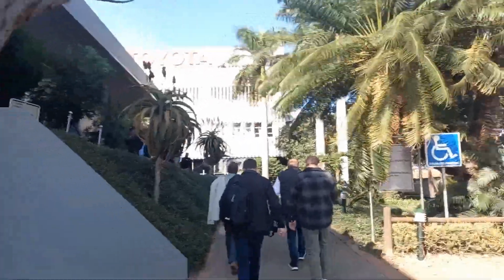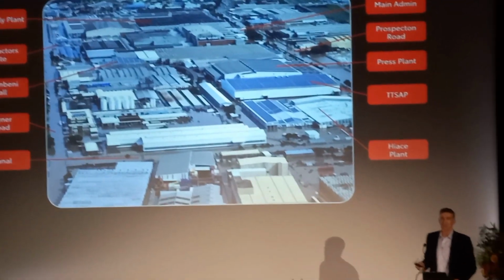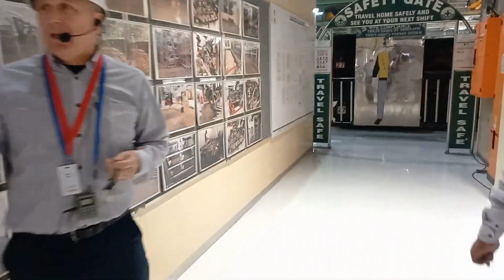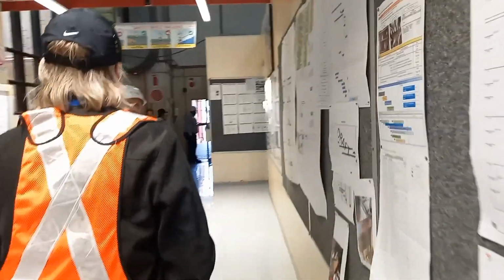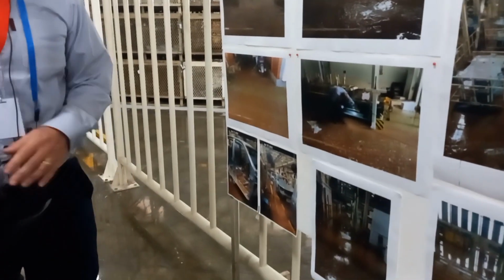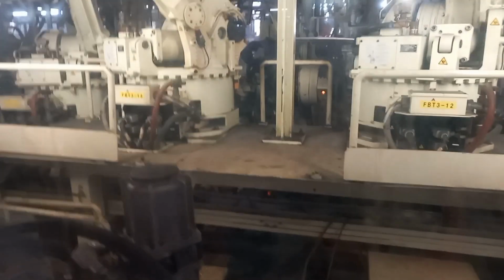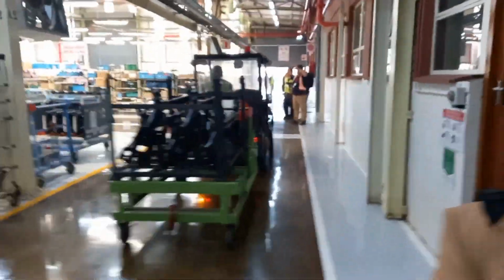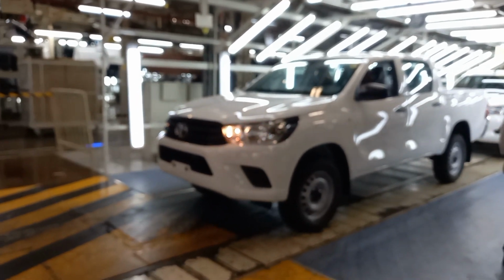Toyota SA Factory Reopening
April 12 2022, a day of natural disaster in KZN with flooding of almost unimaginable magnitude. Devastation, damage and loss of lives and then the news filtered in of the Toyota plant being "under water".

I saw all the press releases, the photos and read about the extent of the damage caused but nothing prepared me for what I saw in person at the factory just 4 months later.

Although much still has to be done and many new parts are still awaited the sleeping giant has reawakened. It is almost beyond belief that the factory is operational again after such a short time. Every machine cleaned, stripped, repaired and running again.

And the cars are rolling off the production line again.

Yet, the bigger story is the human story that has taken place behind the scenes. The Toyota team, or family as they refer to themselves, never seemed to despair, never contemplated giving up and simply got on with their mammoth task.

From Head Office in Japan, to group companies around the world and from local suppliers, help came from every possible direction. Whether it was physical cleaning and mopping up, repairing of machines or even sourcing of replacement equipment, everyone was just there.

Using a slogan "Rebuilding Better Together" the plant is back in operation only 4 months later. Many changes have been made taking into account the lessons learned and being prepared for  any future events that may occur.

My respect and sincere congratulations to the Toyota SA team and family. What you have done is a lesson to every person in SA.